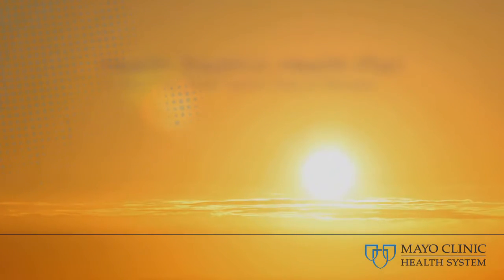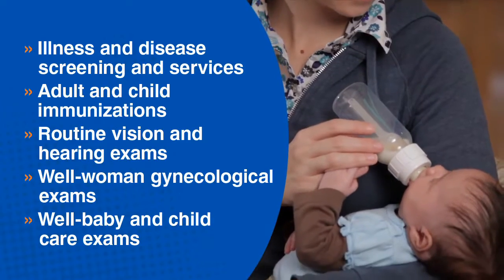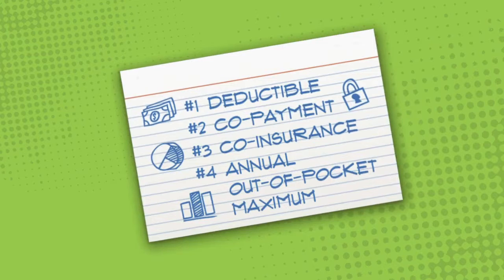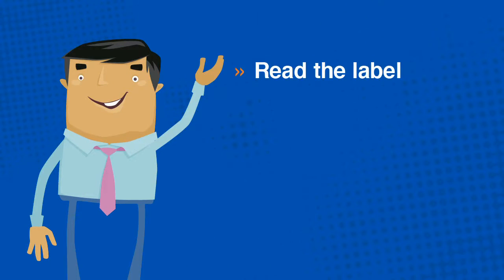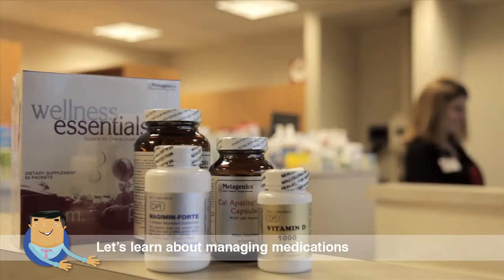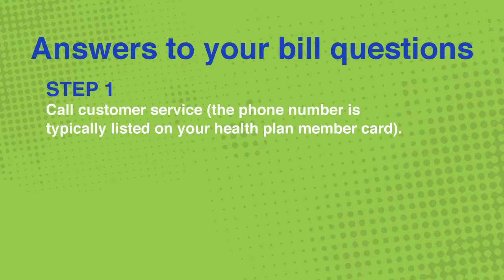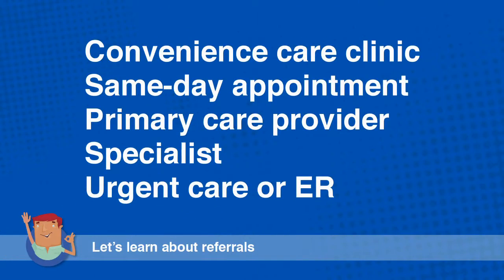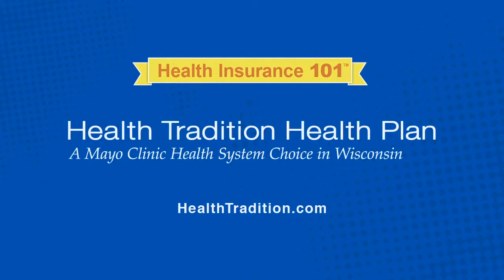Health Tradition - "Health Insurance 101"